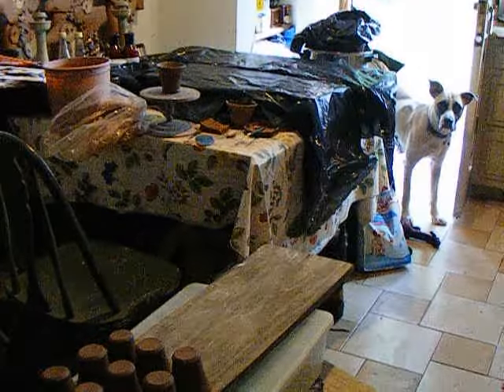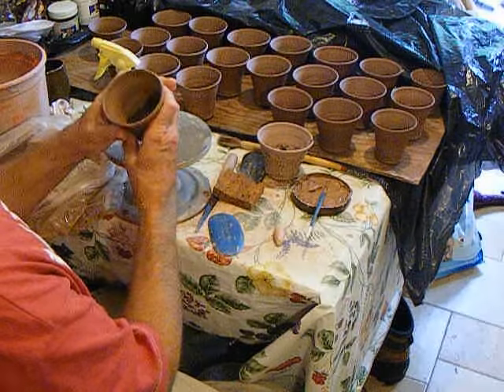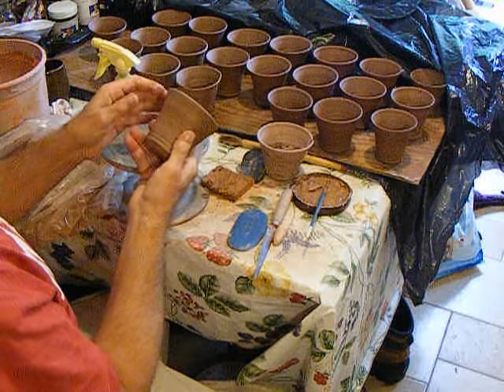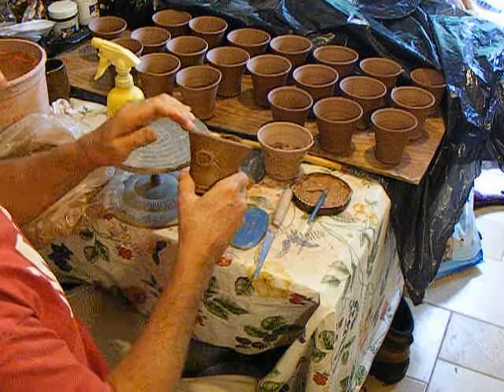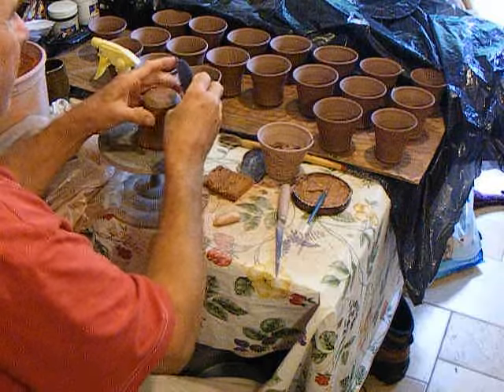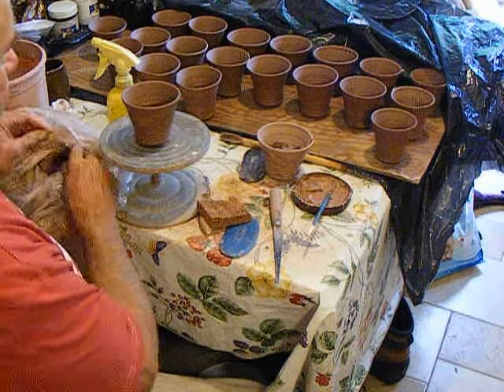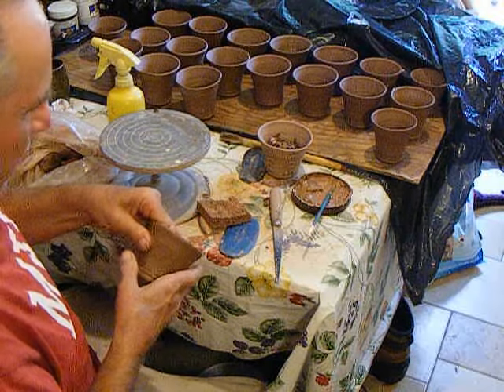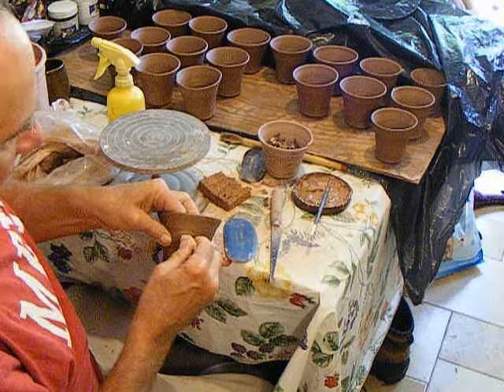pottery monogram application (419 pottersjournal )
Adding the monogram medallion to 400 hand turned/thrown pottery wedding cups and I've already painted myself into a corner. I've already thrown/turned 100 off the hump ) but I don't have the stamp made yet. Too late now and too expensive to order one, there is no choice now but to just do it. Waiting for new glasses at the time, if only I could see what I'm doing.